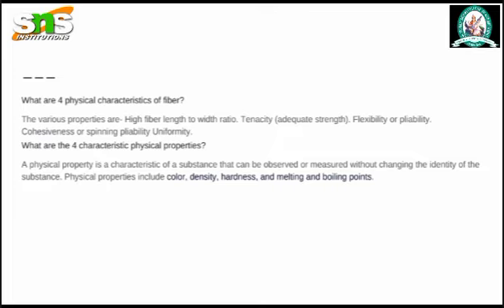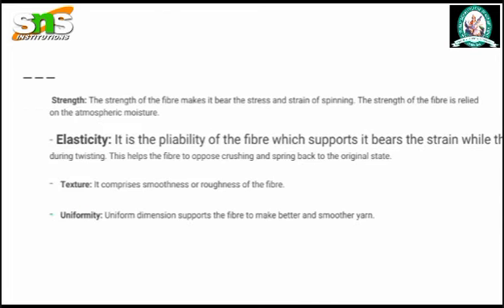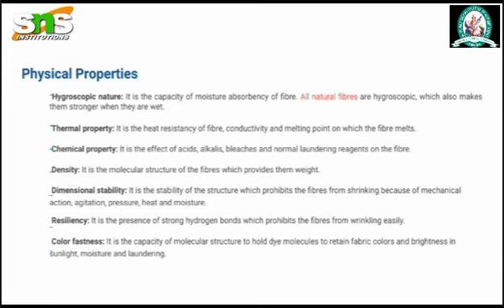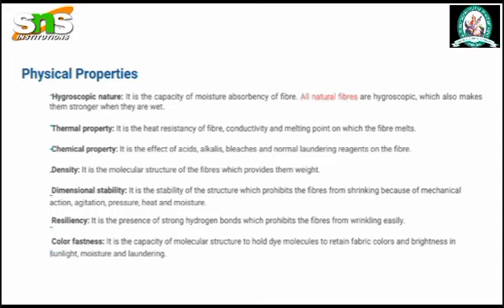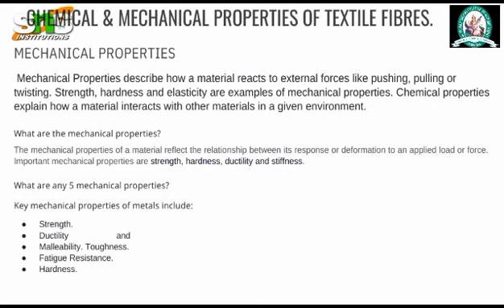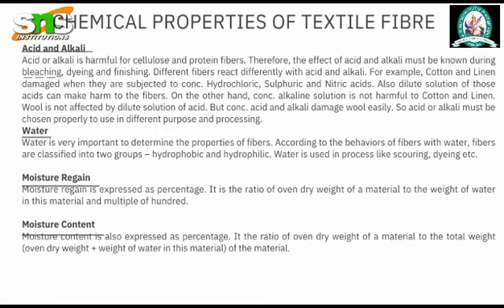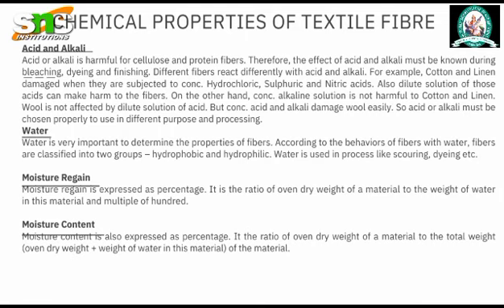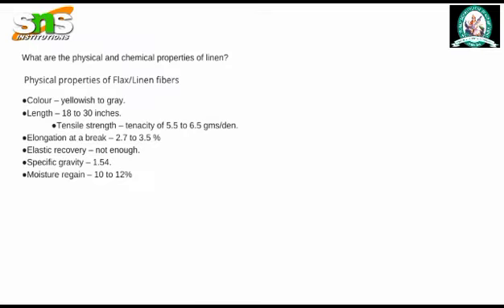M. karthiga Assistant professor/Dept of costume design and fashion/ DRSNSRCAS/Coimbatore.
Textile science -- Physical and mechanical properties of textile fiber.